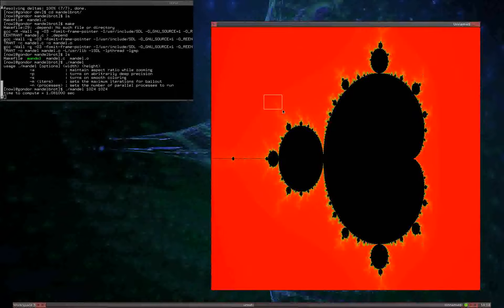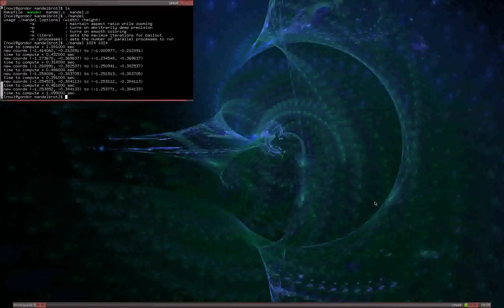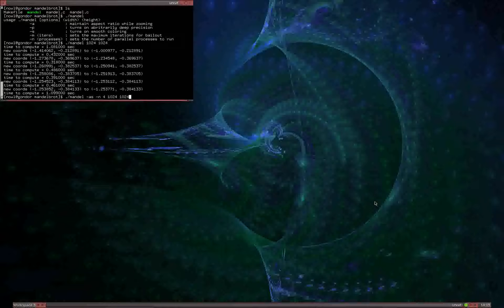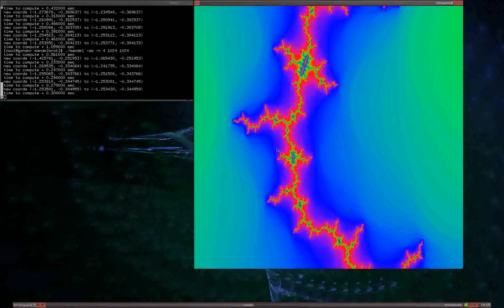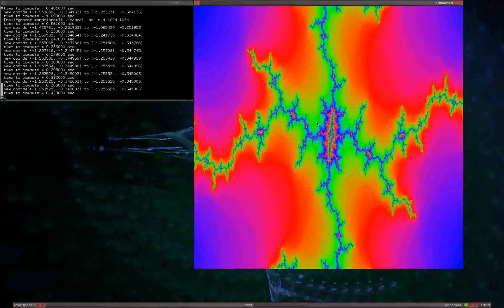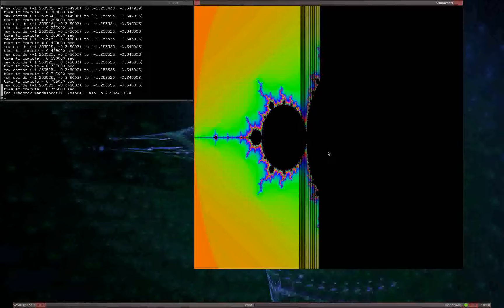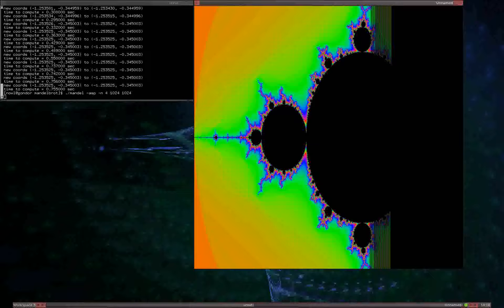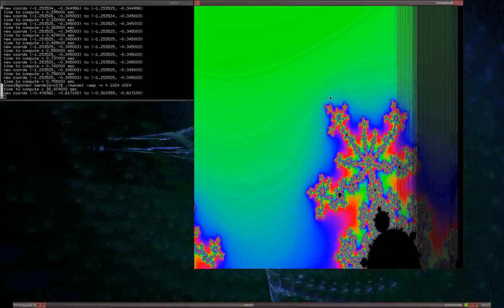Parallel Mandelbrot fractal generator (demo 1)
Mandelbrot fractal generator with parallel computation through Unix forks and GNU multi-precision library support enabling unlimited zooming. GNU/Linux only.